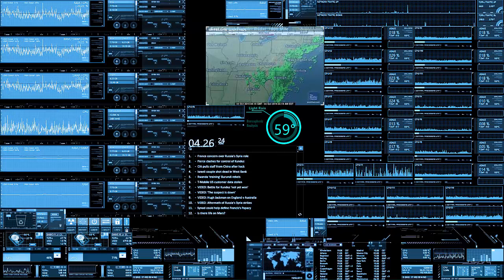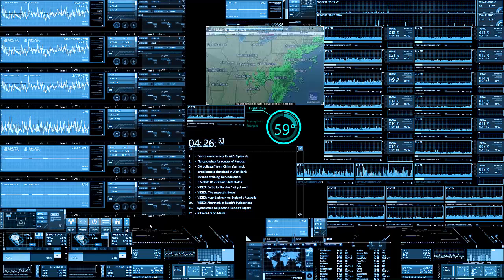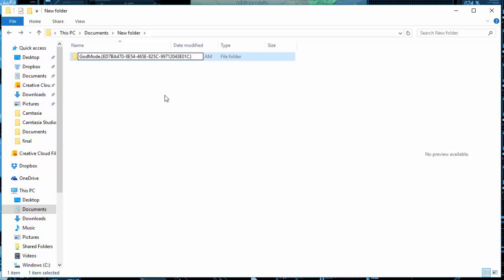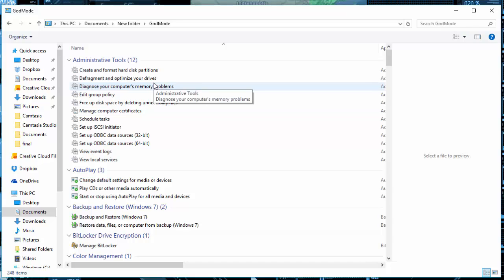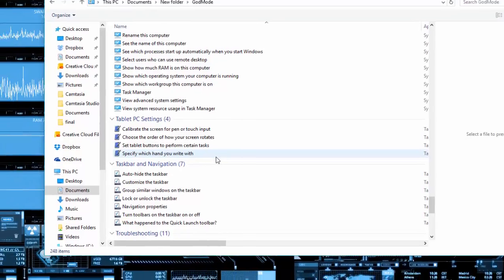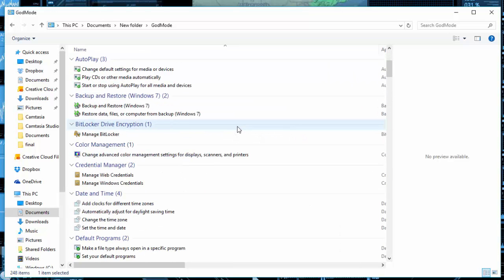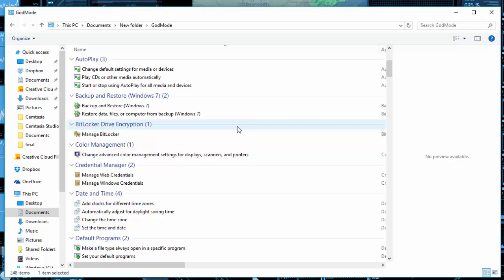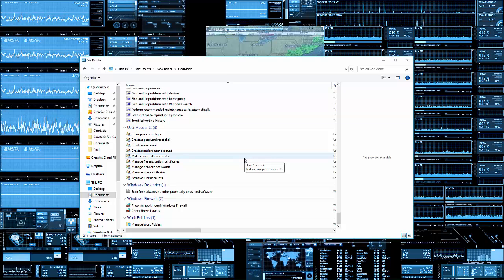How to Enable God Mode in Windows 10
GodMode.{ED7BA470-8E54-465E-825C-99712043E01C}